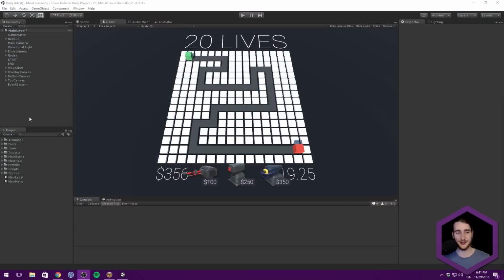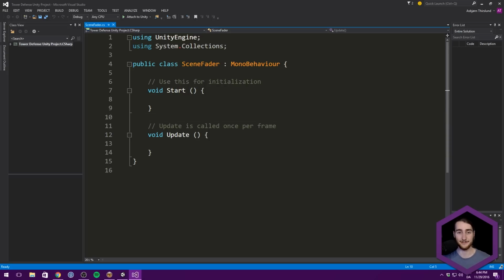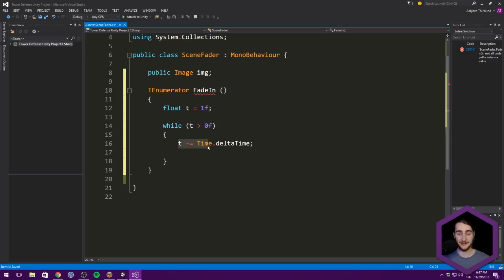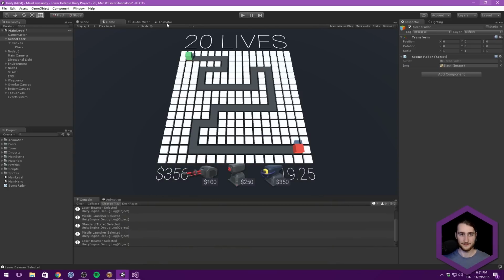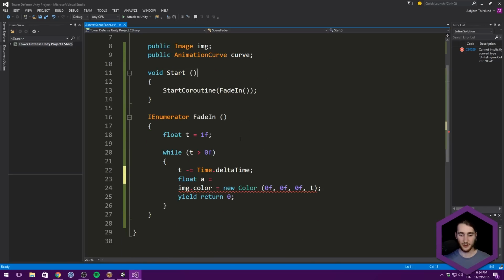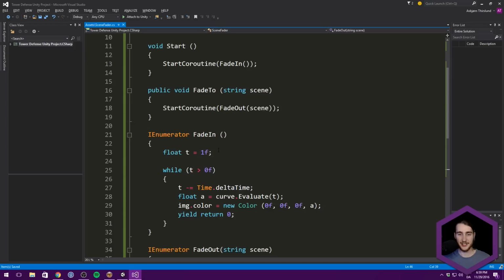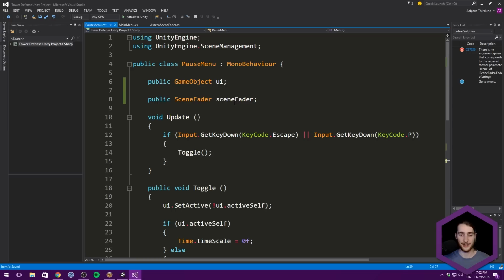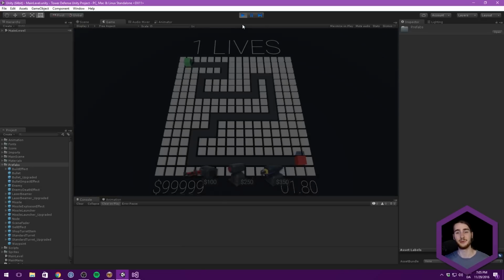How to make a Tower Defense Game (E24 FADING) - Unity Tutorial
Let's add a fade in/out when we change scenes!

Difficulty: Intermediate.